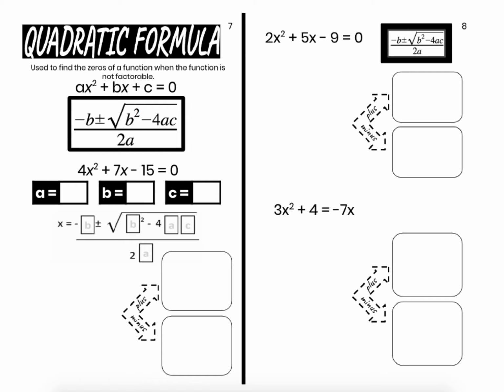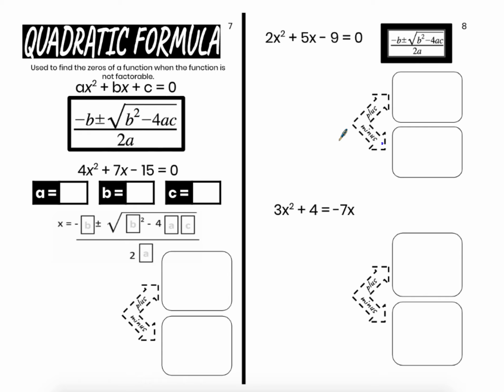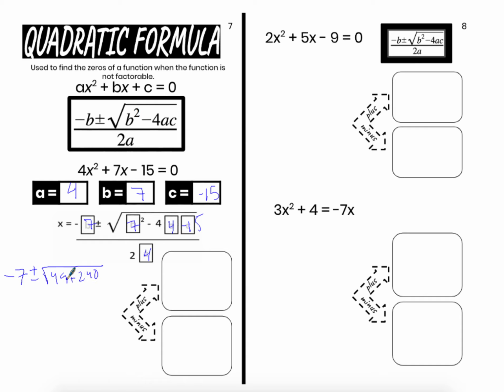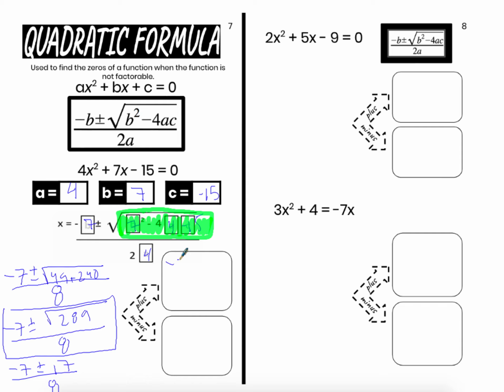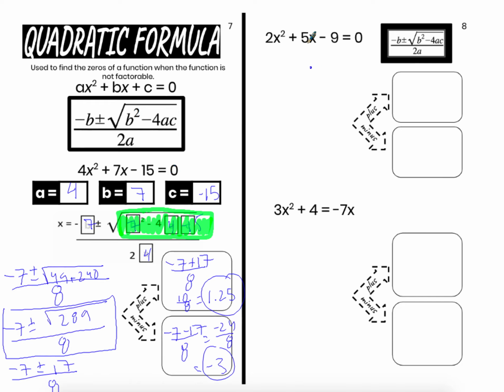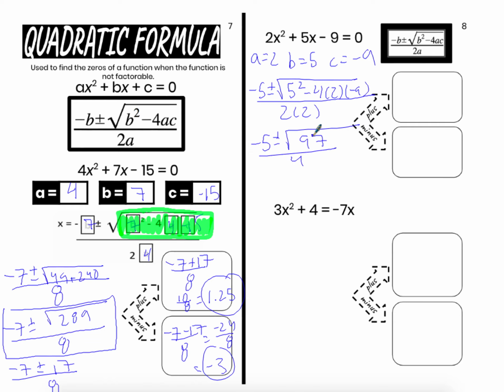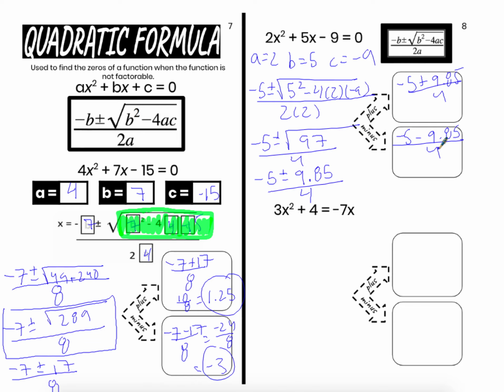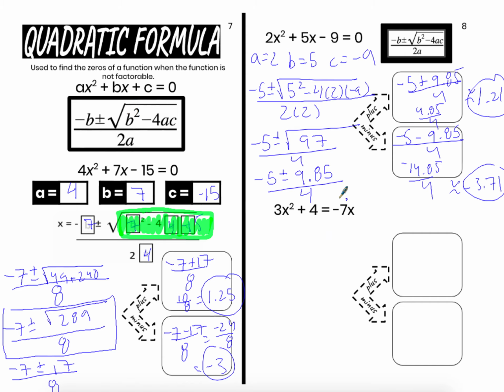SQ4 Quadratic Formula